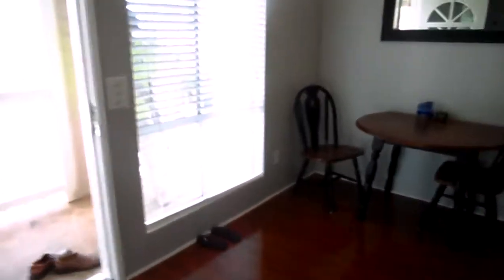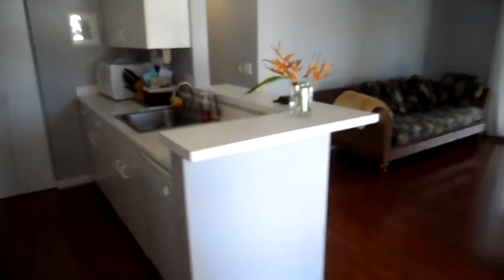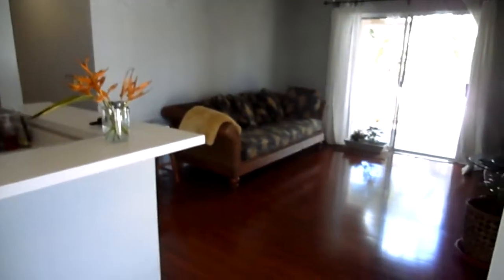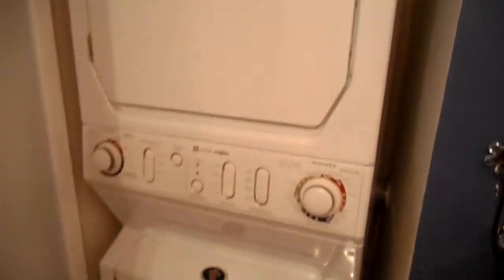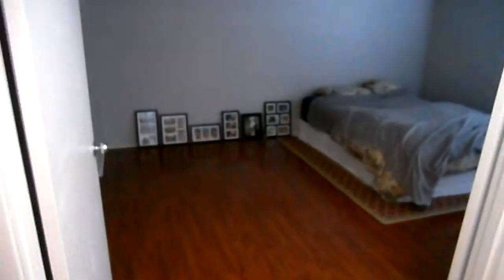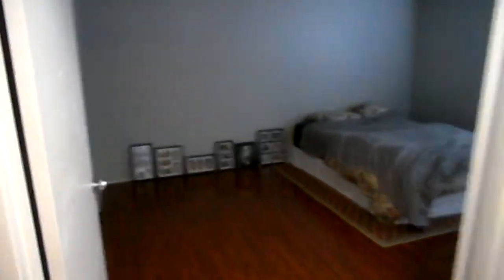Schofield Barracks Fort Shafter GoArmyHomes Waikele VA approved Impeccable Townhome living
Schofield Barracks Fort Shafter GoArmyHomes Waikele VA approved Impeccable Townhome with hardwood flooring, designer colors and private covered deck. Convenient to all major military installations.